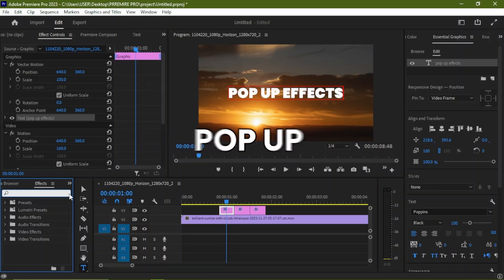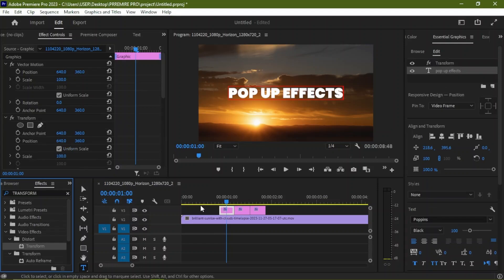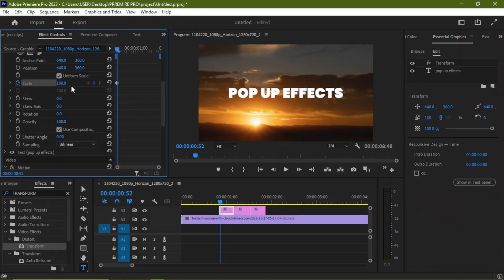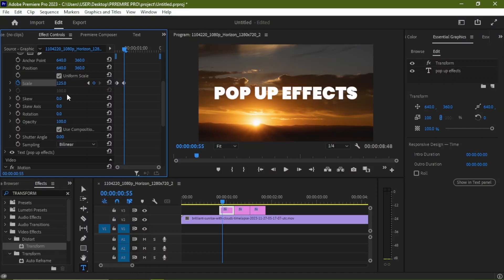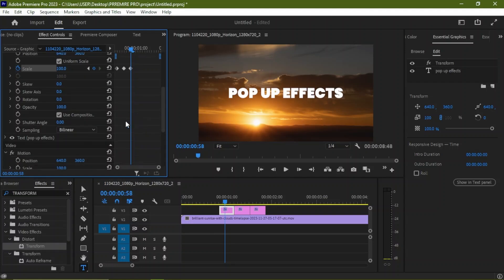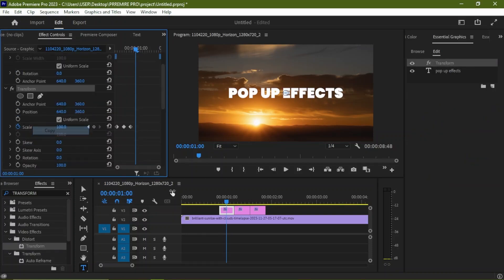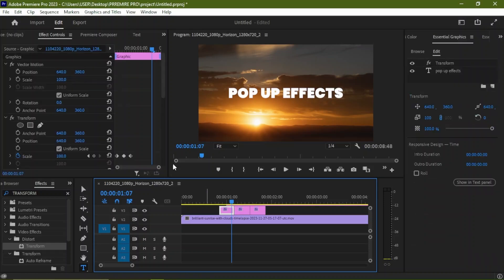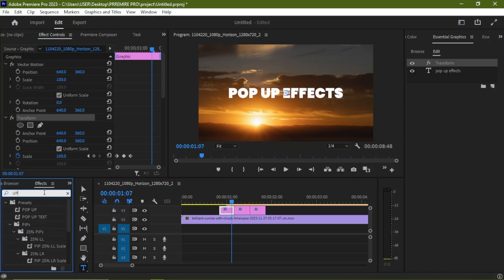How to Create an ANIMATED Pop Up Effect In Premiere pro Tutorial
🎬 How to Create an ANIMATED Pop-Up Effect in Premiere Pro | Step-by-Step Tutorial

Want to make your text, logos, or graphics pop with style? In this tutorial, I’ll show you exactly how to create a smooth and professional animated pop-up effect using Adobe Premiere Pro. Perfect for intros, titles, lower thirds, and more!

✅ What You’ll Learn:

How to animate scale for the pop effect

How to use keyframes & ease in/out for smooth motion

Tips for adding position and opacity transitions

BONUS: How to save the animation as a reusable preset!

📦 Whether you're a beginner or looking to sharpen your editing skills, this effect is a must-know for any content creator.

👇 Download the FREE preset here (if applicable)

📢 Drop a comment if you have any questions or want more effect tutorials!

📹 Software Used: Adobe Premiere Pro